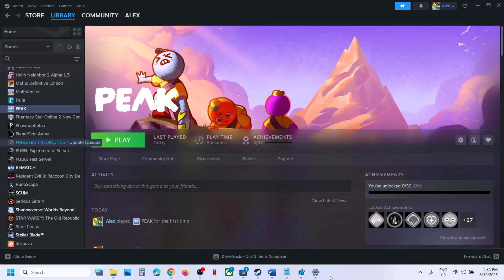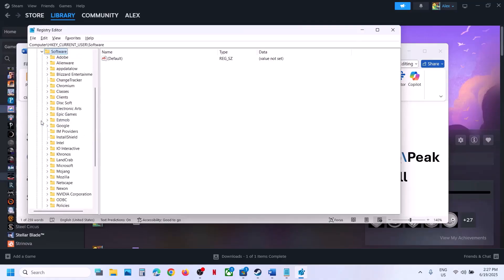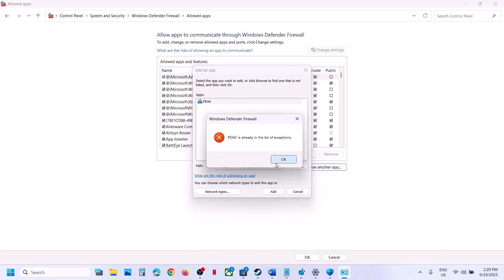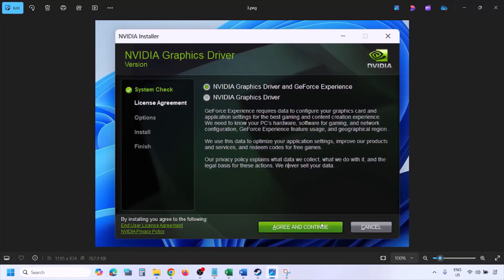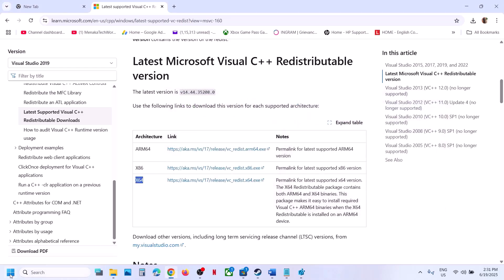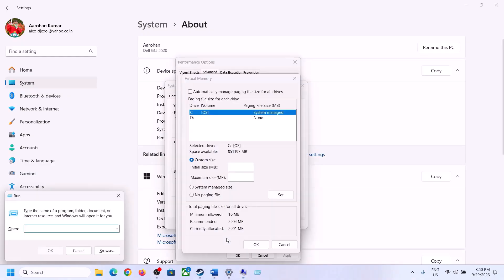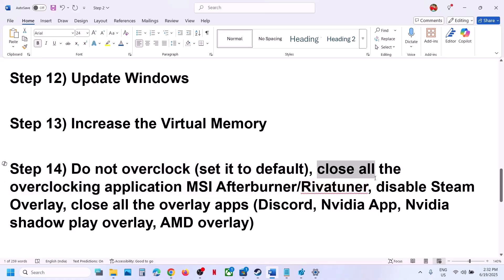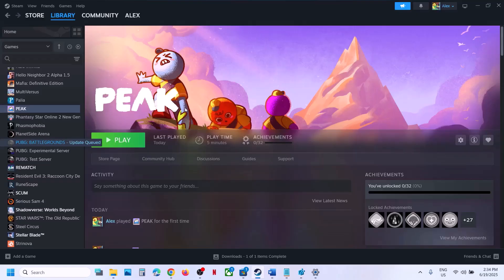Fix PEAK Unity Crash Error On PC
How To Fix PEAK Unity Crash Error On PC
Step 2) Try Vulkan/Dx12 in launch option
Step 3) Try -force-d3d12 launch option, you can even try -force-vulkan
Step 4) Go to Computer\HKEY_CURRENT_USER\SOFTWARE\Landcrab\Peak and delete all settings starting with “Screenmanager” (All saved settings will be lost)
Step 5) Allow the game exe file to Antivirus program Avast, Norton, bit defender, McAfee, Comodo, Webroot Secure Anywhere/Windows Security & firewall